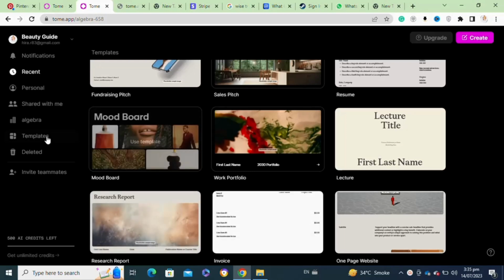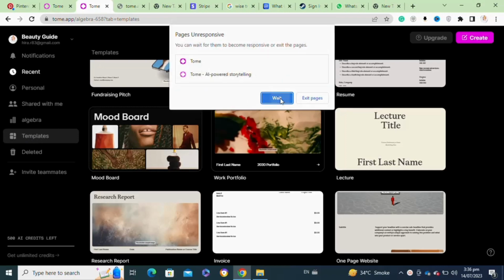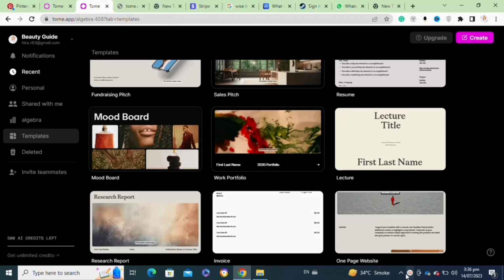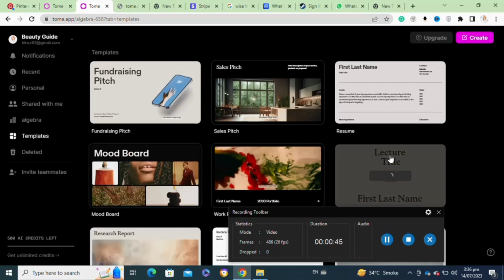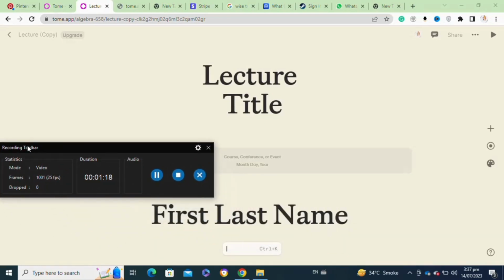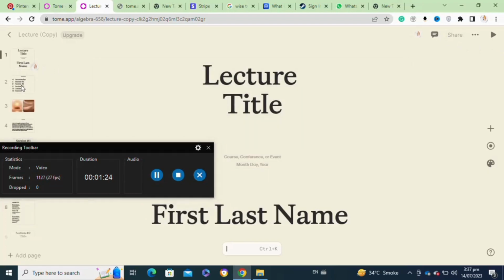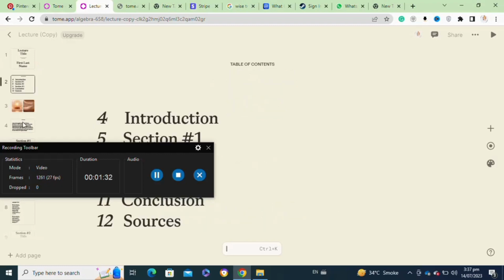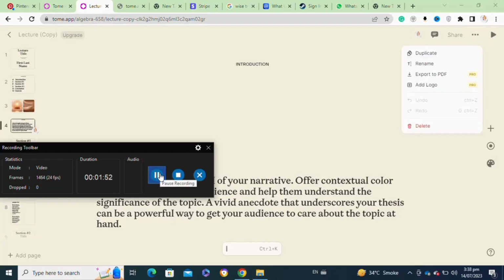DOWNLOAD PRESENTATION FROM TOME.AI (FULL GUIDE)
In this video, we are thrilled to present a comprehensive guide on how to download presentations from Tome.AI. If you've ever wondered how to obtain a full guide on using this powerful platform, you've come to the right place!

Tome.AI is a cutting-edge presentation software that revolutionizes the way you create and deliver captivating slideshows. With its advanced features and intuitive interface, Tome.AI has become a go-to tool for professionals, educators, and students alike.

0:00 INTRO
0:07 TUTORIAL